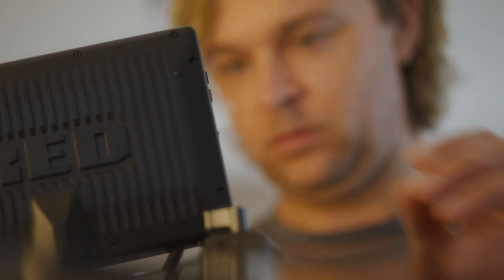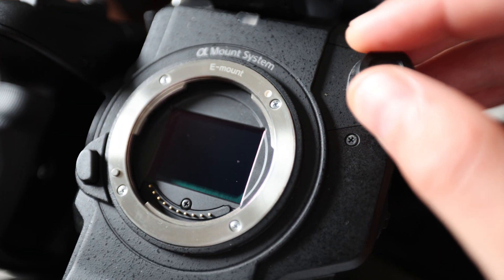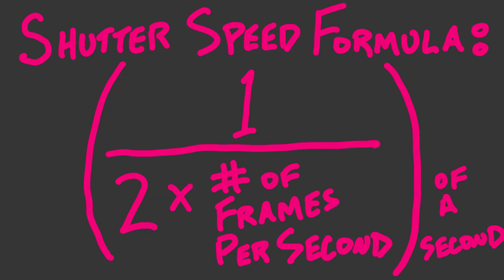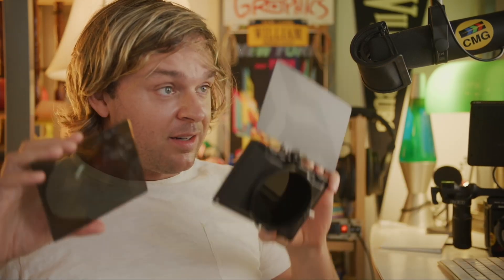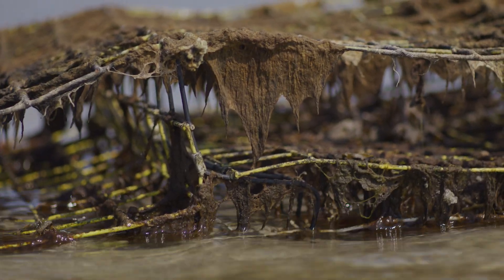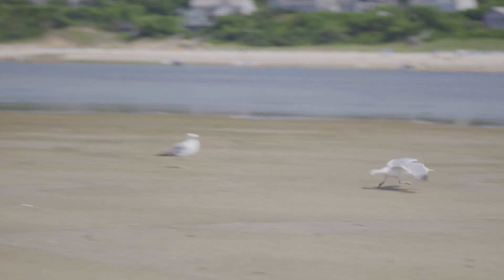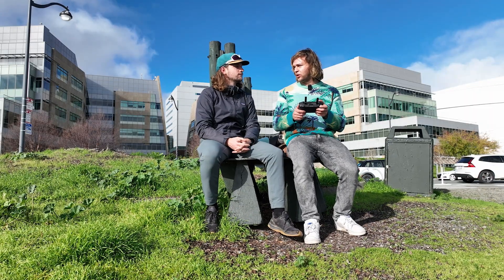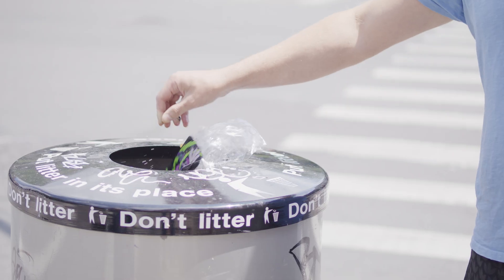RED's Half-Baked ND Filter Solution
This video reviews RED Digital Cinema's RF to PL Adapter W/ Electronic ND Filter Pack. Unlike nearly all of their competitors, RED Digital Cinema hasn't added internal Neutral Density (ND) filters to their cameras until very recently — their most expensive Monstro Camera is the only to have the filters built directly into the camera, otherwise this product is the only option available for their current camera line. This is a clear improvement over having nothing! But it's also not as good as what their competitors have created, specifically Sony. And it is obscenely expensive. RED makes excellent cameras, and a cheaper price than Arri, but I fear if RED doesn't innovate more seriously, they will fall hopelessly behind their competitors within a few years.

CHAPTERS:
0:00 Why I Shoot on RED Cameras
0:17 RED's Main Shortfall
0:38 RED's Electronic ND Filter Overview
2:17 Unboxing the RED RF to PL Adapter with Electronic ND
2:55 What does an ND Filter Do?
5:32 Testing the ND Filters on Cape Cod
7:40 This Main Problem with this Product
8:38 Feeling Disappointed
9:32 Having Good Friends is Better than Having Camera Equipment
10:31 Upcoming: My Next Video
10:58 The War on Microplastics. Please Pick up Trash!